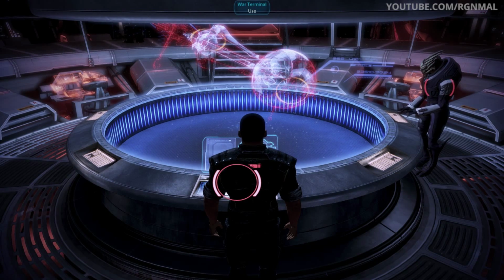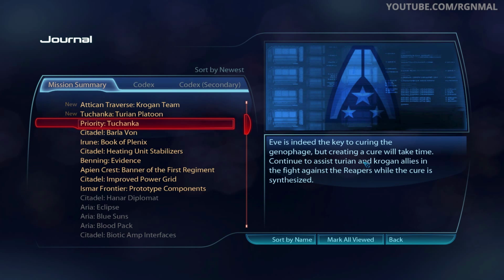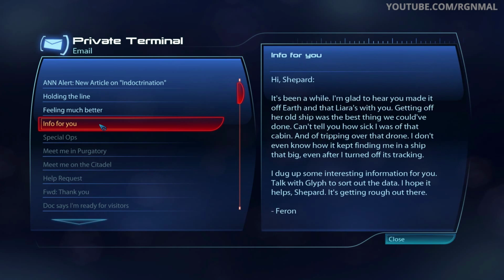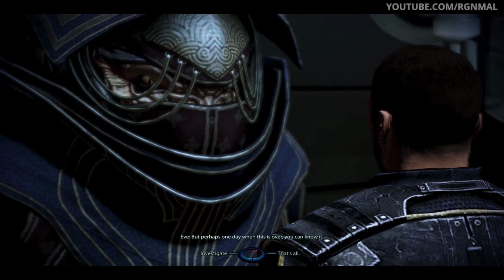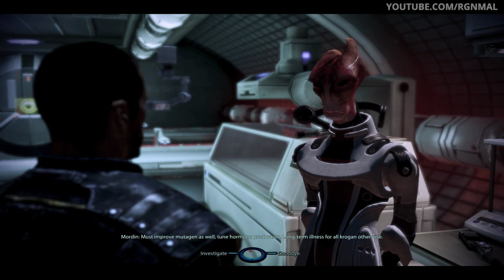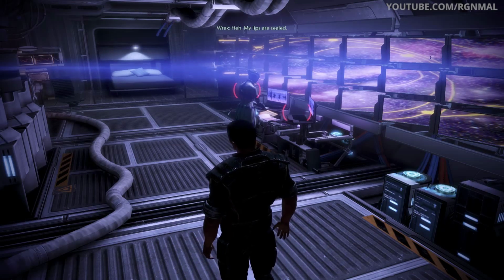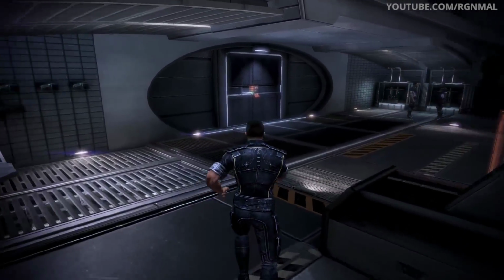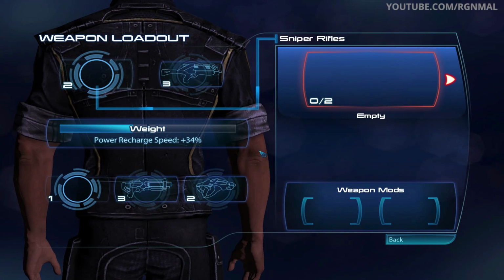'Eve' [RENEGADE] Mass Effect 3 - Part 13 Let's Play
Mass Effect 3 - Part 13 Let's Play, We speak to 'Eve' and others.

Rendered in 1080P HD / 60 FPS [Best results viewing 60 FPS with Chrome or Firefox browsers]

Music [Outro] Provided by The Home Conversion and used with permission [to purchase the track]

Title: Mass Effect 3
Developer: Bioware
Purchase [Origin Version used in this LP]

Settings for the LP:

Imported Character Level 30 [max] into Mass Effect 3 to Start
Veteran Combat
Manual Point Assignment
Background: Earthborn / Sole Survivor

DLC:
Extended Cut
Earth
Citadel

About Mass Effect 3: The story is the "epic conclusion" to the story started in Mass Effect and continued in Mass Effect 2, as well as the conclusion of Commander Shepard's story.

Throughout Mass Effect 3, Commander Shepard will be bringing the civilizations of the galaxy together as allies to take back Earth and repel the Reaper invasion. The player's choices throughout not only Mass Effect 3, but the entire trilogy, will affect the fate of these civilizations and the endings the player can receive

Mal's Random Musing: So after the success of tremendous RPGs like Baldurs Gate, Bioware set out to create an entirely new LP and the result was a sci-fi action RPG that broke the mold and the record books. A massive (pun intended) success, Mass Effect is a top notch RPG.

If you enjoy compelling military action stories and/or sci-fi then the story presented in this game should be more than enough to keep you interested. Add in interesting combat, interactions with non-player characters that feel true to life and you are in for a galactic sized adventure.

I am an old geek who has been playing games my entire life. I have a keen interest in RPG, Strategy & Tactical games. On my channel you will find Indie as well as AAA titles but I do try to bring light to smaller, worthy projects whenever I am able to. My videos will typically take the form of First Looks, Let's Learn or Let's Plays (and will always include analysis).